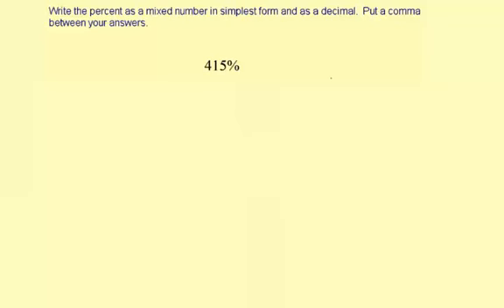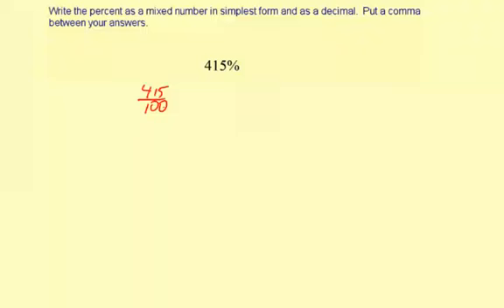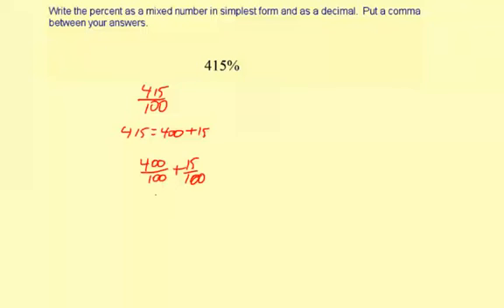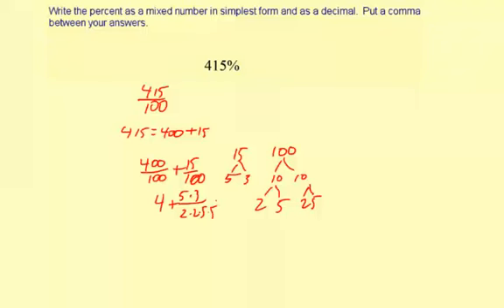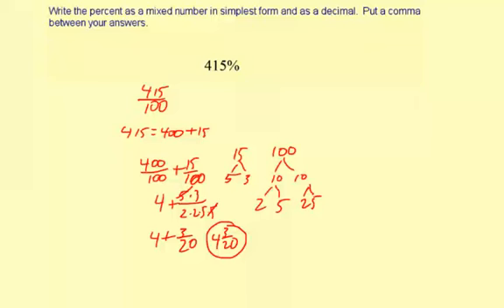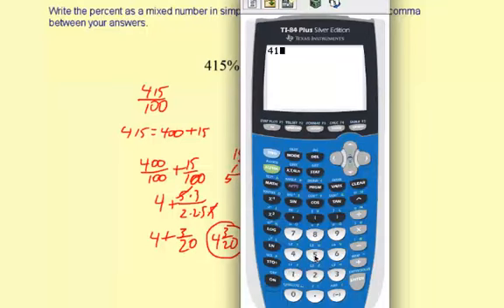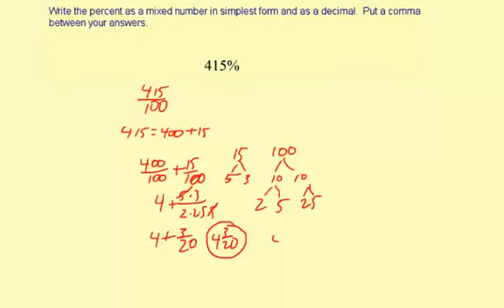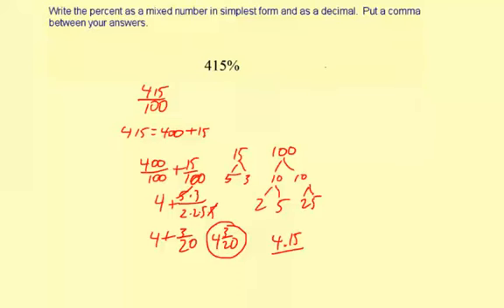07largeSmallPer1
large and small percents